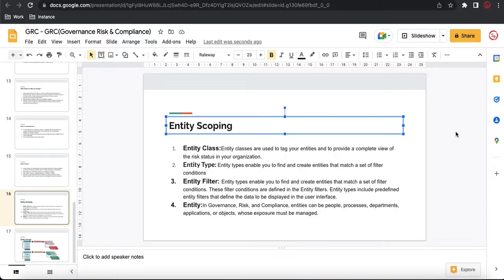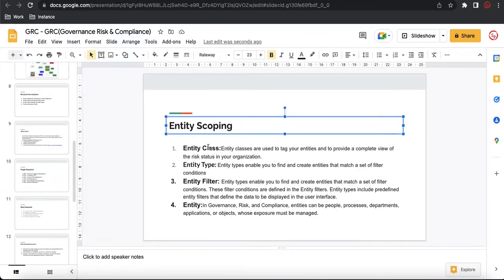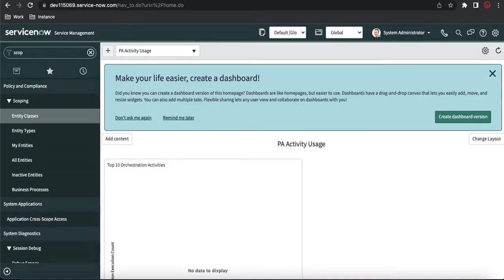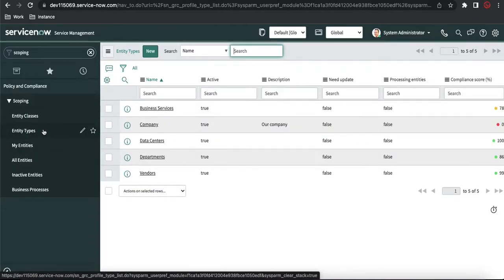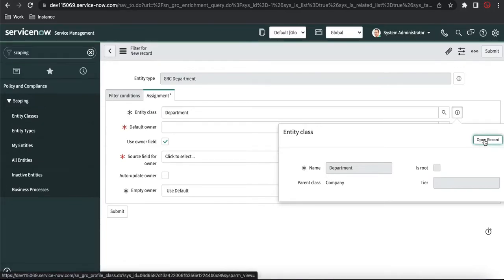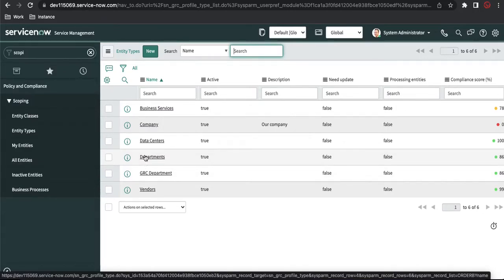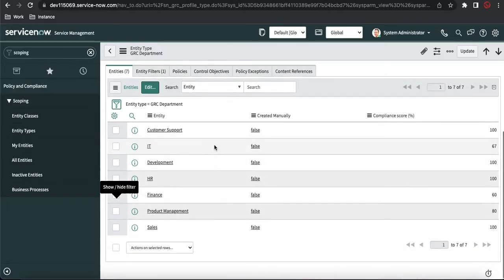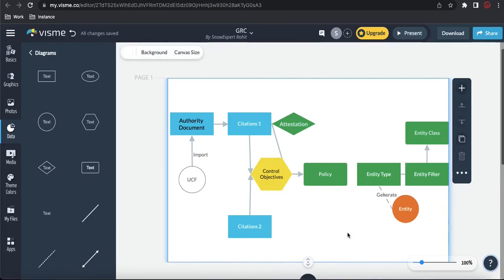GRC 5 - Entity Scoping in GRC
A policy defines an internal practice that processes must follow. Policies are defined as policies, procedures, standards, plans, checklists, frameworks, and templates.